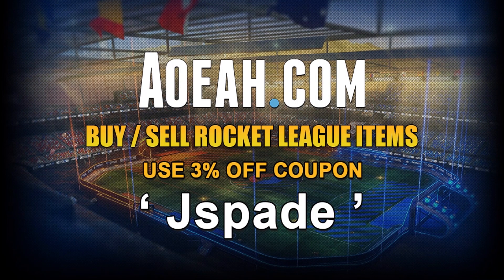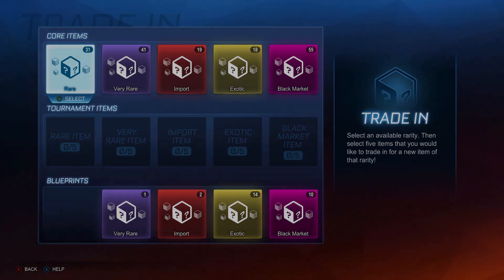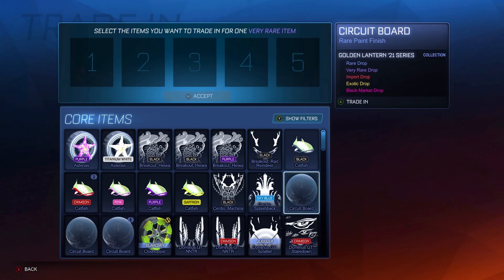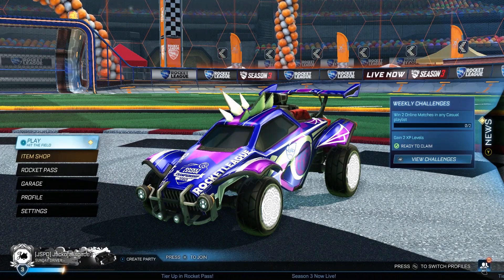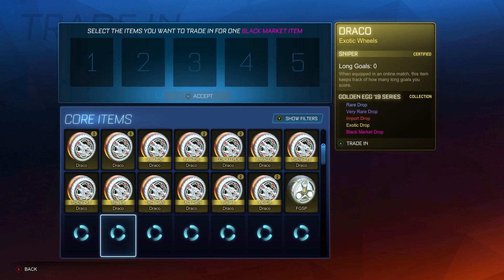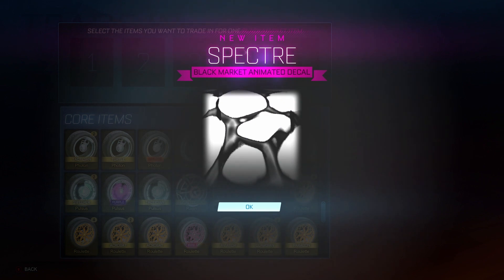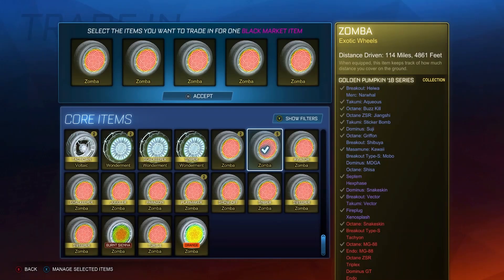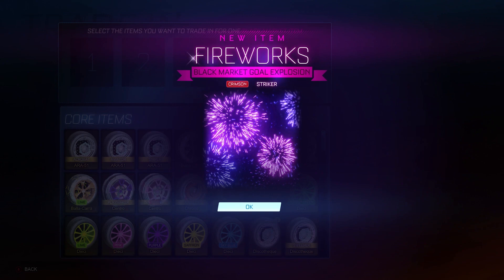NEW Rocket League Season 3 Black Market Tradeups!!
I'm so sorry that we were late on this video because of the tradeups being disabled for a few days, and I'm also sorry for the delays that we had to deal with after most of our attempts! Hopefully the issue gets fixed by Psyonix and Epic soon, and we'll be able to make some more of these new tradeup videos. Please let me know what you guys think, and what you've gotten so far from your own tradeups!

WeBull and Stash are commission-free and mobile-friendly brokers that I personally use. WeBull offers 4 free stocks ($12-1400) for signing up and depositing at least $100 and Stash offers $20 cash to invest when you deposit only $5 of your own money.